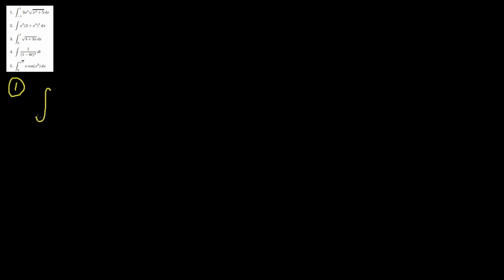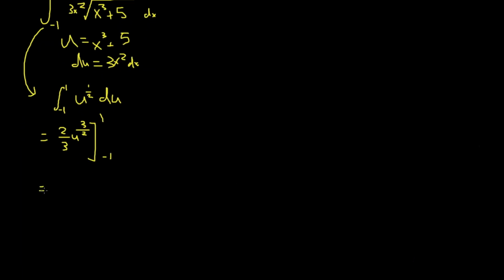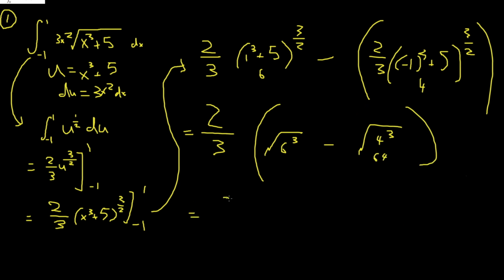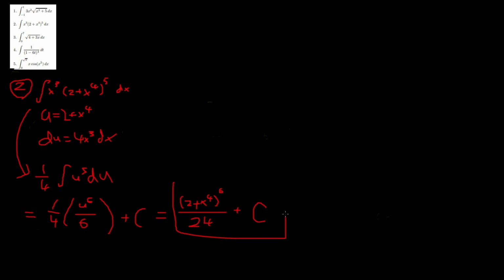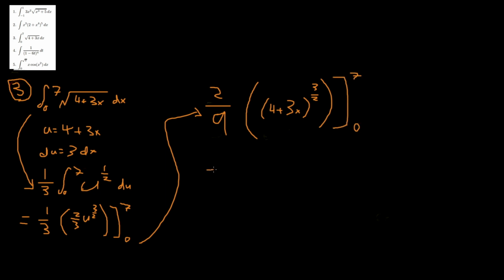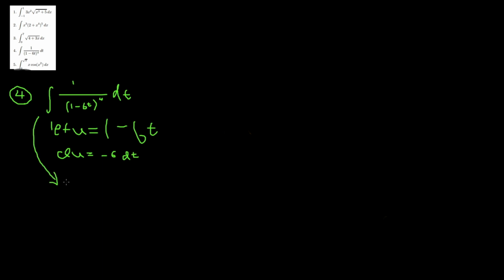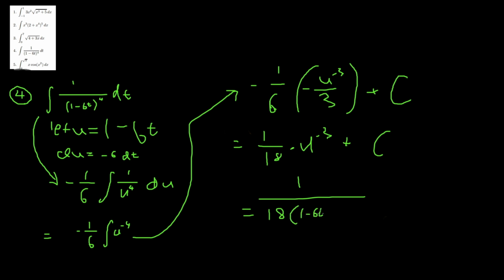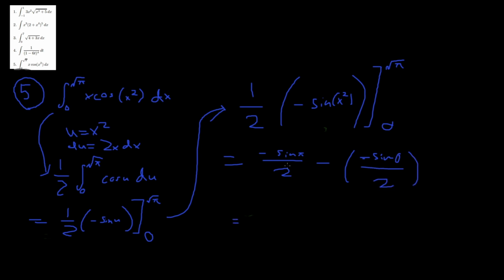Five Integrals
just five integrals.